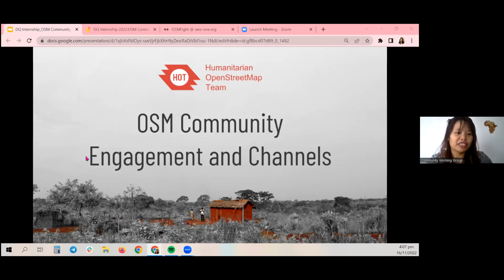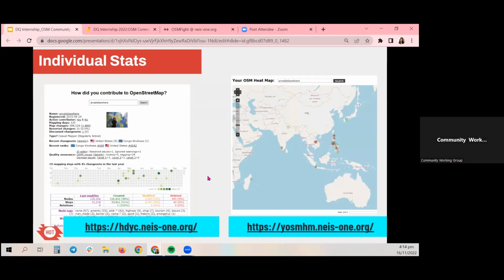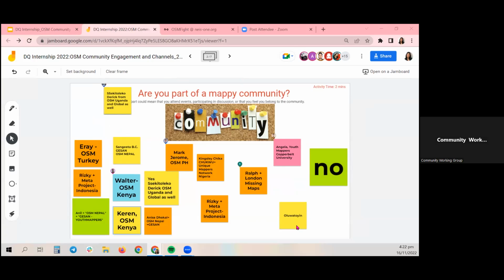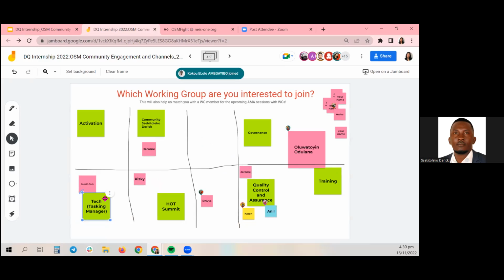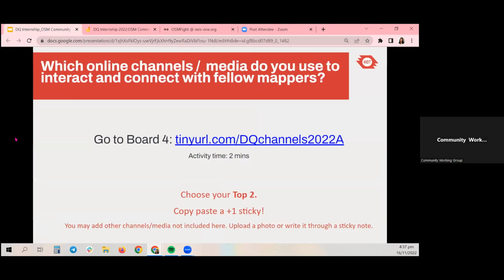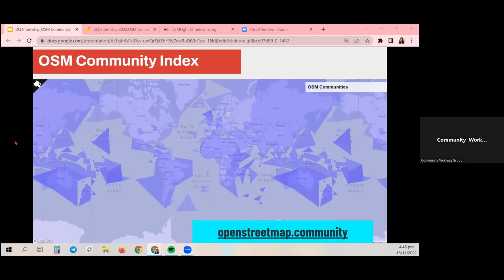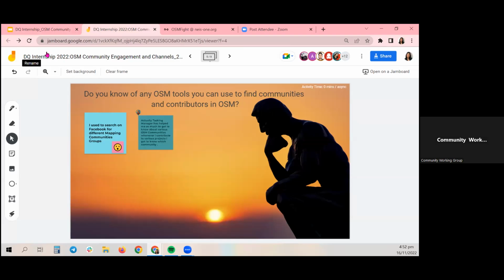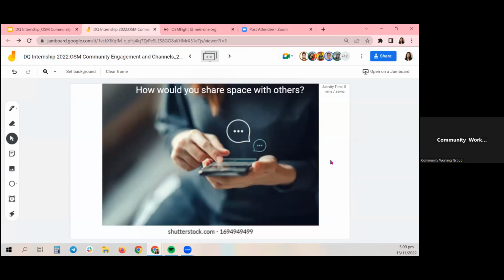OSM community channels presentation demos 1 Option 2